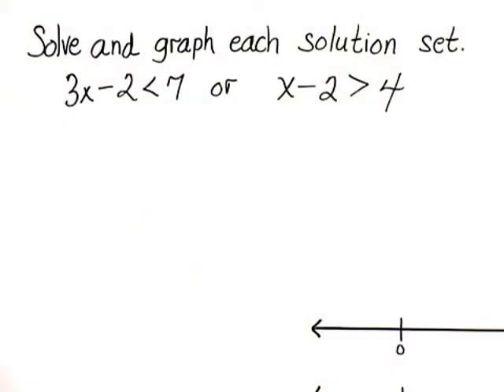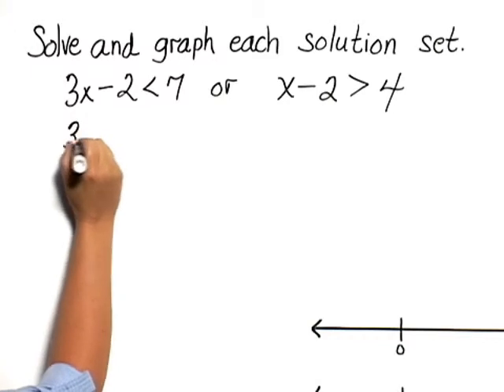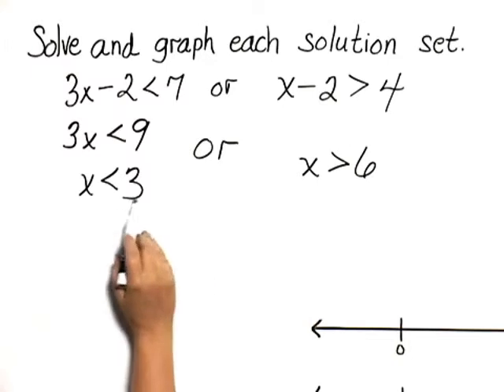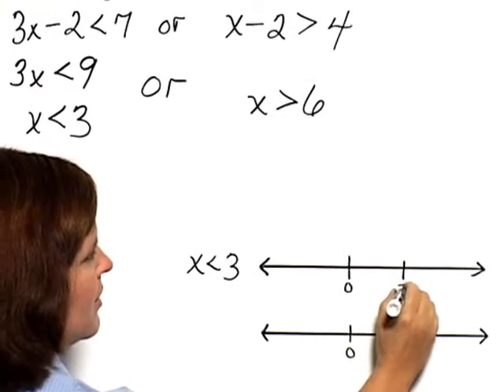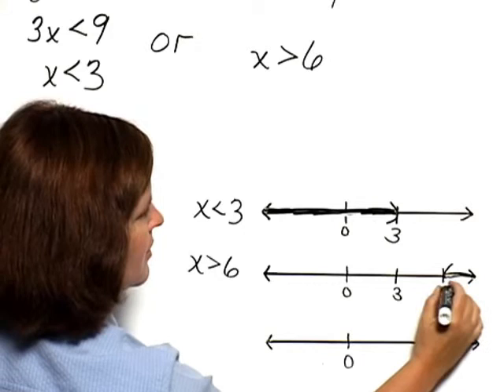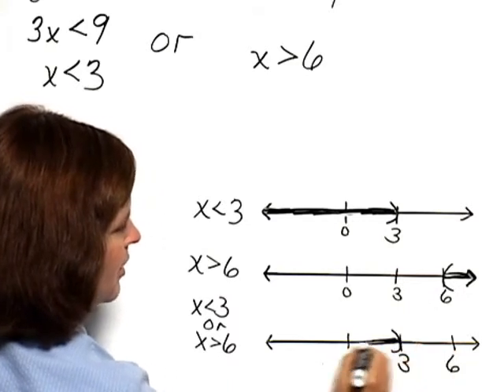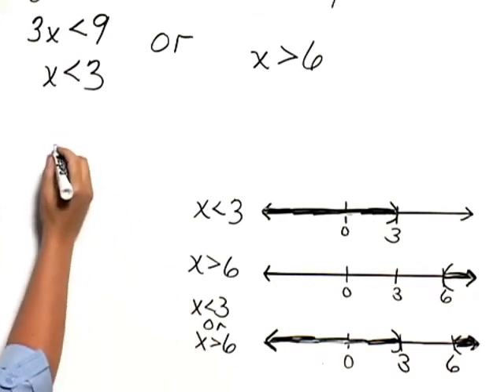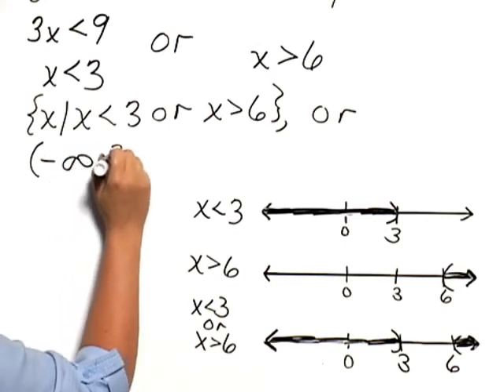Bittinger ElemInter C&A Ch9 Ex 14